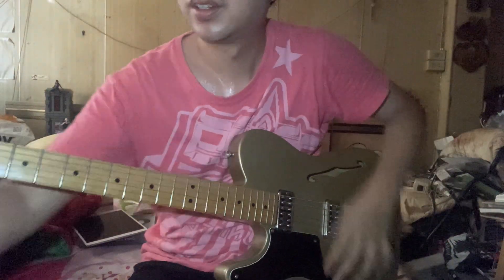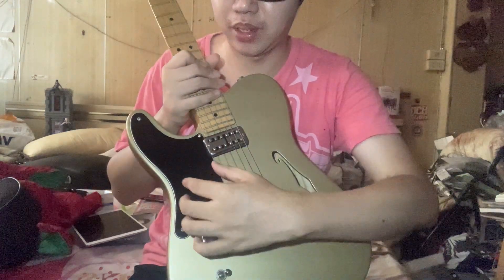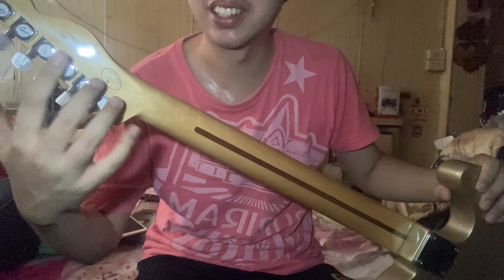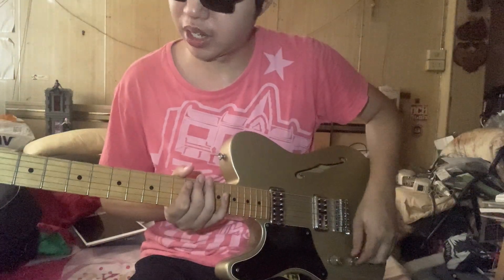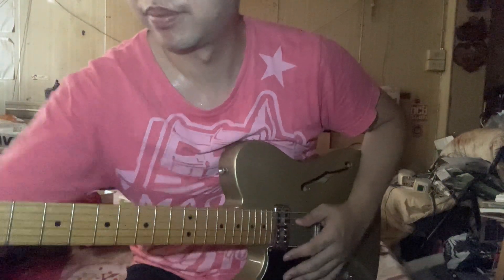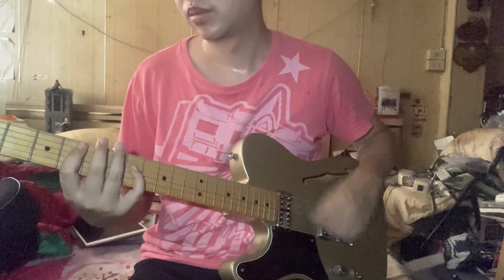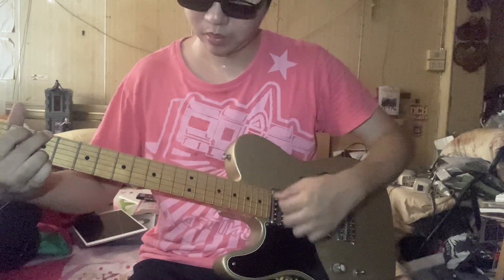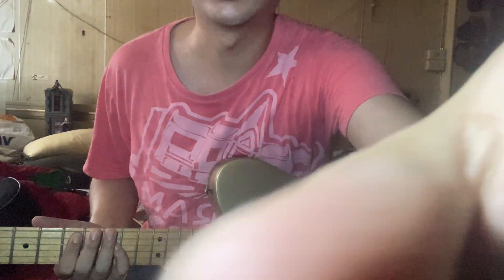Fender Cabronita thinline (Right hand)